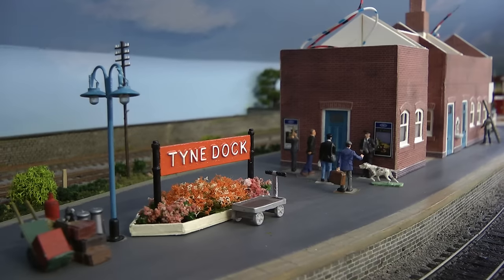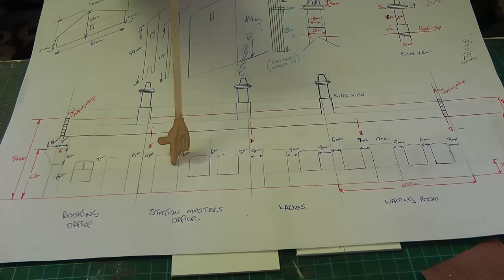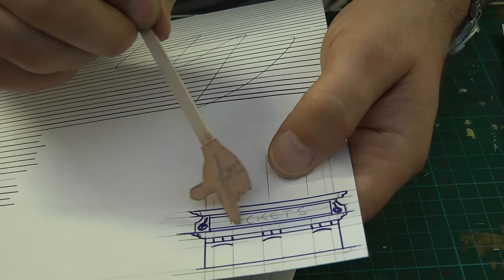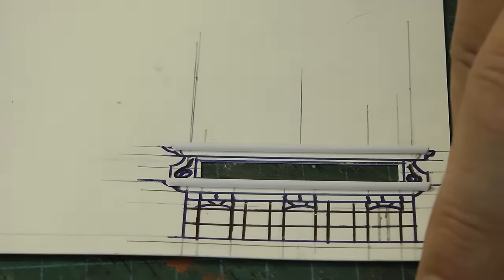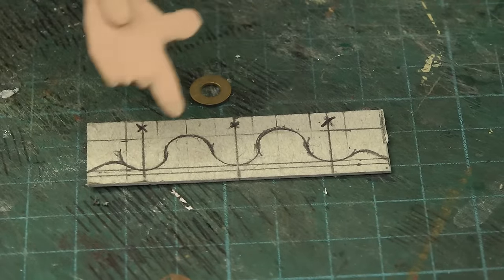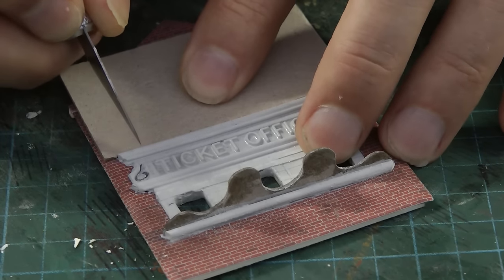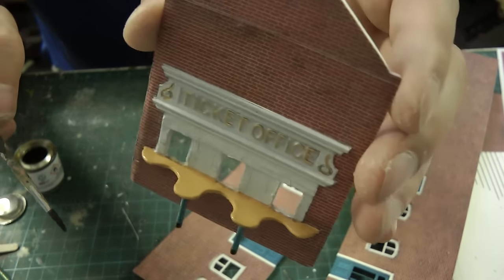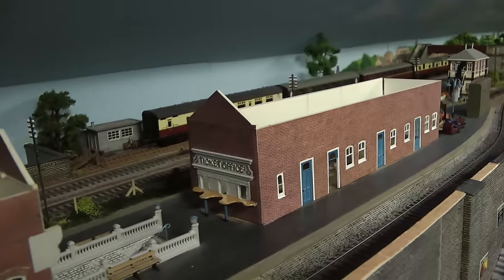Tyne Dock Part 11 Ticket office Facia No433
The second phase of the build has started, with a new set of wall and a ticket office Facia. while most of this construction is a repeat of the last building. we only focused on the ticket facia.